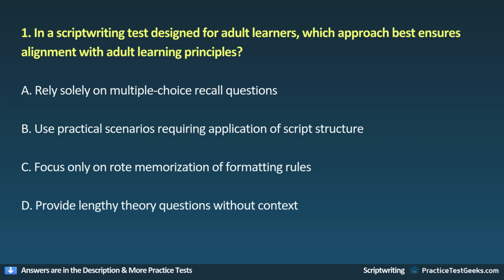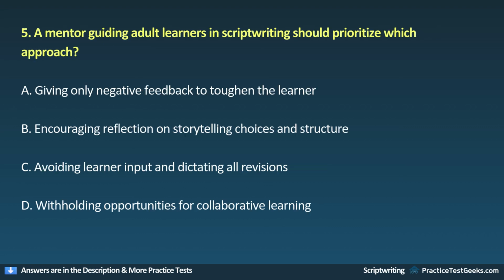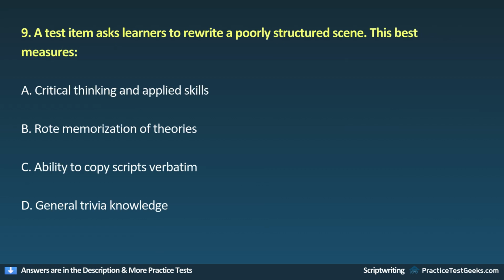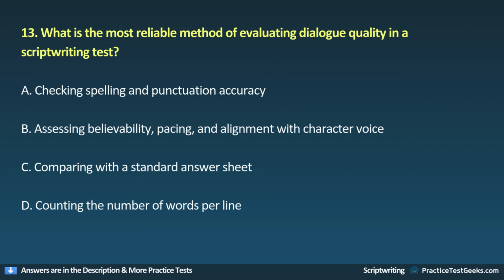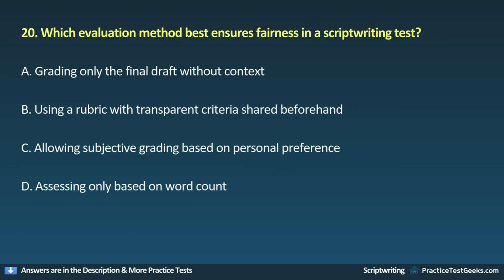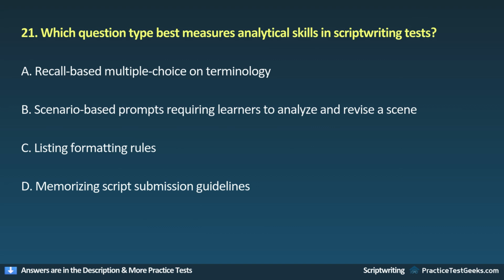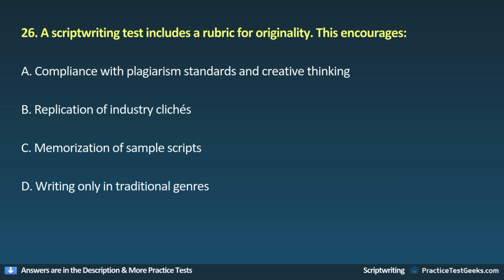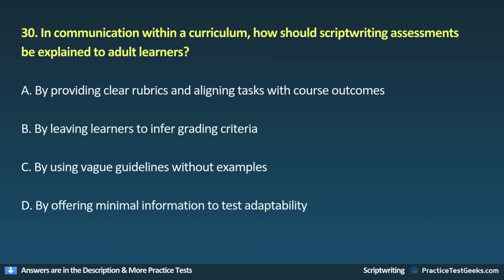Scriptwriting Practice Test 2026 Scriptwriting Examination Guide Questions & Answers Test Prep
Prepare for your Scriptwriting examination with comprehensive practice questions and test preparation strategies for 2026.